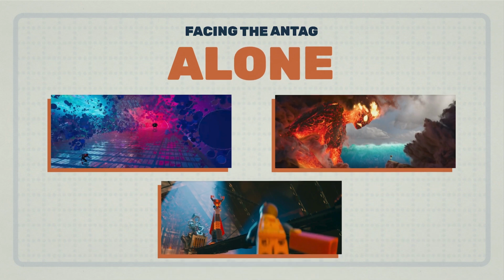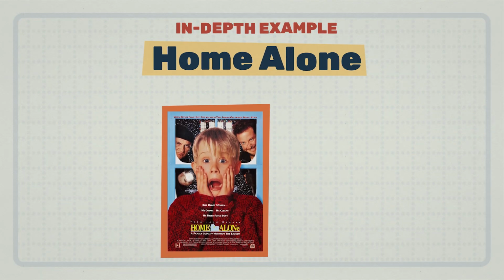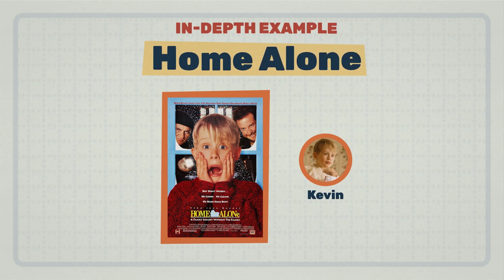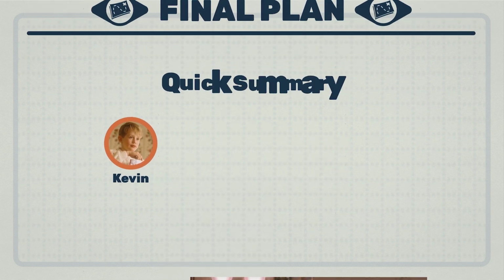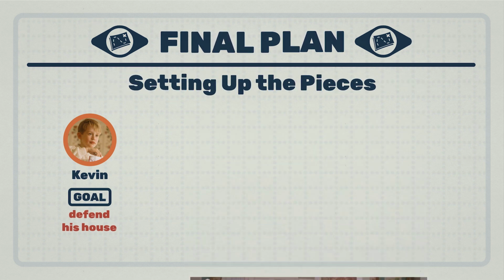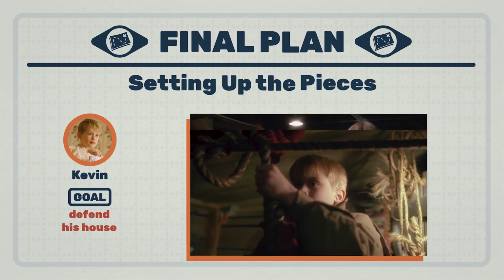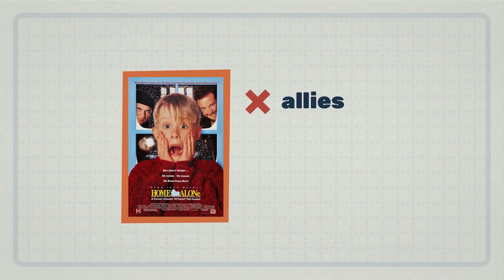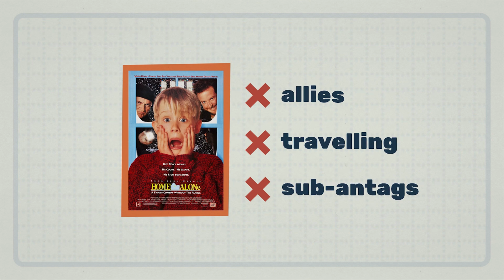Story Structure Mega Course S3L14E – The Final Plan EXTENDED